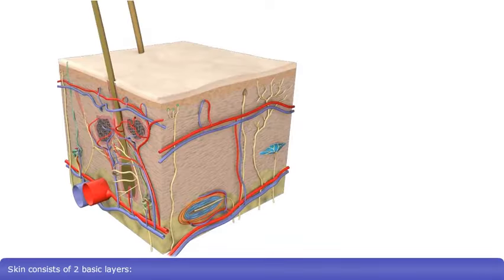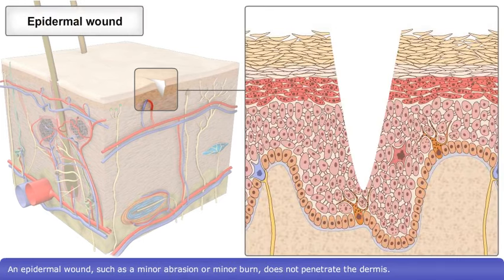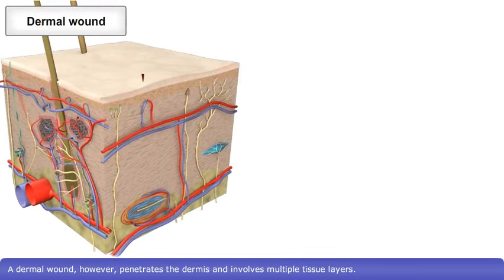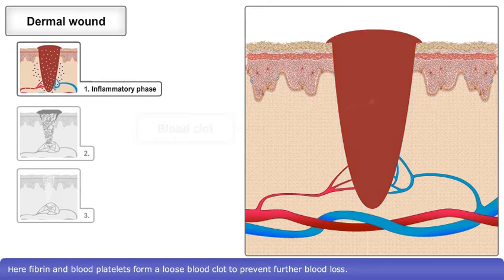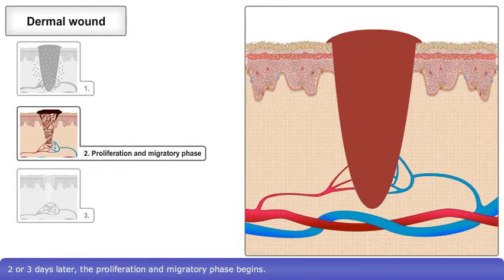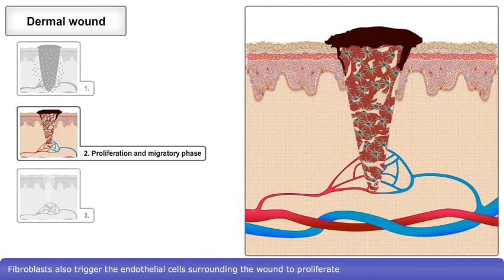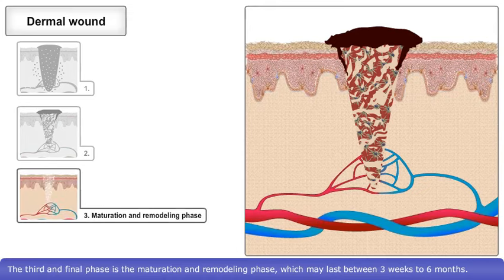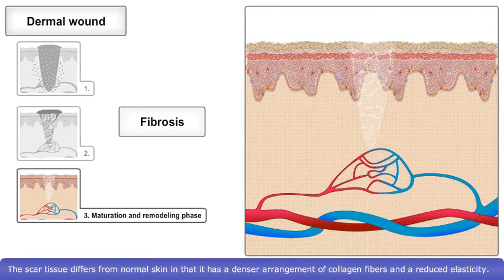Skin Wound Healing Process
Skin wound healing is a complex process that occurs in response to injury or damage to the skin. The healing process involves a series of overlapping phases that work together to repair the injured tissue and restore its function. The phases of skin wound healing include hemostasis, inflammation, proliferation, and remodeling.

01:06 Hemostasis and Inflammatory Phase
The first phase of skin wound healing is hemostasis, which involves the formation of a blood clot to stop bleeding. Platelets in the blood aggregate at the site of injury and release clotting factors that trigger the formation of a fibrin clot. This clot helps to seal the wound and prevent further blood loss.

The second phase of skin wound healing is inflammation, which involves the recruitment of immune cells to the site of injury. Immune cells, such as neutrophils and macrophages, release cytokines and growth factors that promote the recruitment of additional immune cells and stimulate the proliferation of new cells.

01:41 Proliferation and Migratory Phase
The third phase of skin wound healing is proliferation, which involves the formation of new tissue to replace the damaged tissue. Fibroblasts, which are cells that produce collagen, migrate to the site of injury and begin to synthesize new collagen to form a scar. Endothelial cells also begin to proliferate and form new blood vessels, which supply nutrients and oxygen to the healing tissue.

02:17 Maturation and Remodeling Phase
The final phase of skin wound healing is remodeling, which involves the maturation and organization of the scar tissue. The scar tissue undergoes a process of remodeling, in which the collagen fibers are reorganized and cross-linked to increase their strength and flexibility. The remodeling phase can take several months to complete, and the resulting scar may be less functional and less aesthetically pleasing than the original tissue.

Factors that can affect the skin wound healing process include age, nutrition, and underlying medical conditions. Older individuals may have a slower healing process due to decreased collagen production and decreased immune function. Poor nutrition, especially protein deficiency, can also impair the healing process. Underlying medical conditions, such as diabetes or autoimmune disorders, can also affect the healing process by impairing immune function and increasing the risk of infection.

In summary, skin wound healing is a complex process that involves a series of overlapping phases. The process is essential for the repair and restoration of damaged skin tissue. Understanding the mechanisms of skin wound healing is important for developing new treatments to enhance the healing process and improve outcomes for patients with acute or chronic wounds.

Join us on this educational journey to expand your knowledge and gain a deeper understanding of the human body, diseases, treatments, and cutting-edge medical advancements.